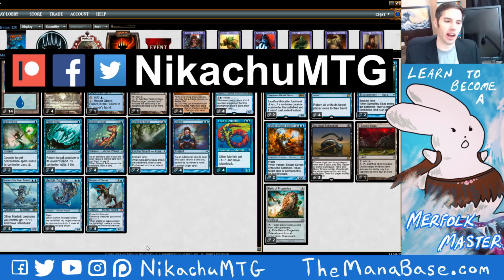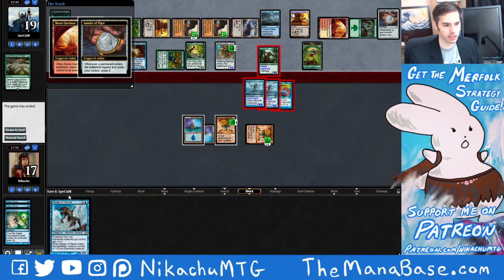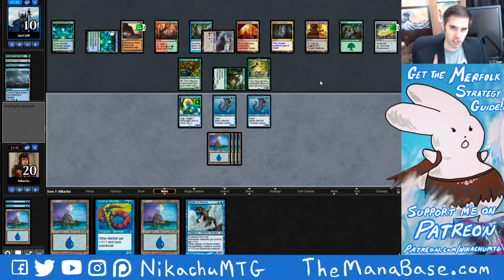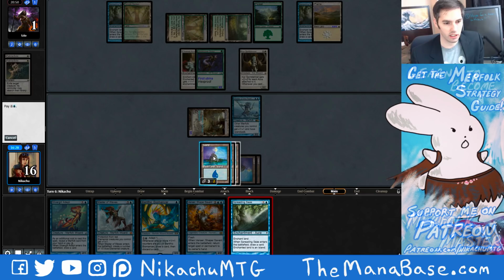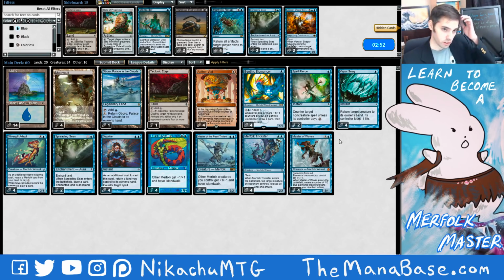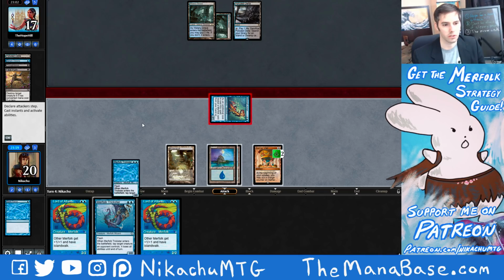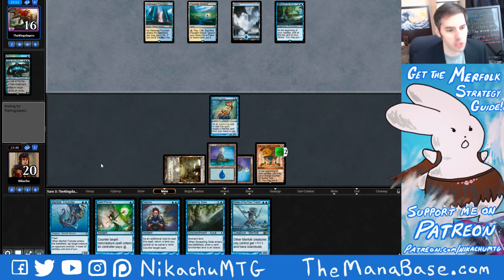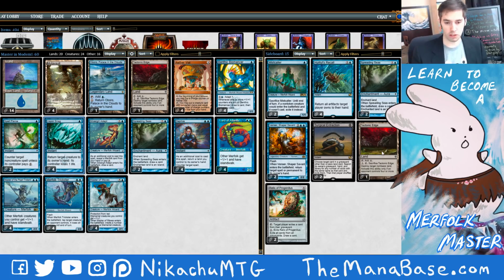Modern Merfolk with 4x Vapor Snag. MTGO Magic gameplay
We return to Vapor Snag as a cheap and painless way to interact with Mono Red Phoenix and Izzet Phoenix decks that are taking over modern.

Merfolk Master "Nikachu" has been playing exclusively Modern Merfolk competitively for years. Adapting to the Modern MTG metagame, Nikachu keeps Merfolk competitive at a time when most pros think it has been surpassed by Humans or Spirits. With current competitive finishes on MTGO Nikachu shows you gameplay and explains what to play and how to play it as Modern evolves. Additionally, Nikachu has adopted Mono Blue Tempo in MTG Arena to show you how to rise up the ranks with a powerful blue tempo deck. Learn to Master your deck too!